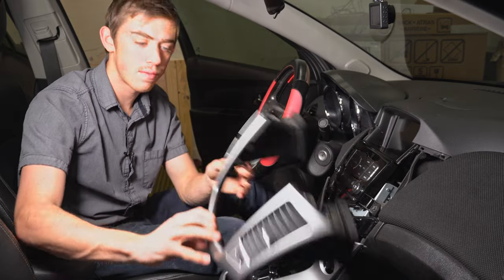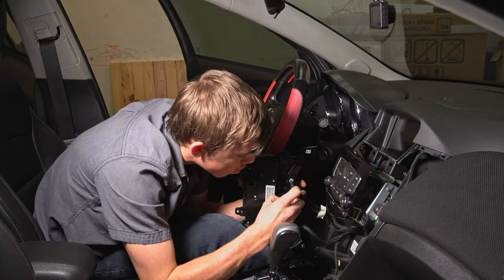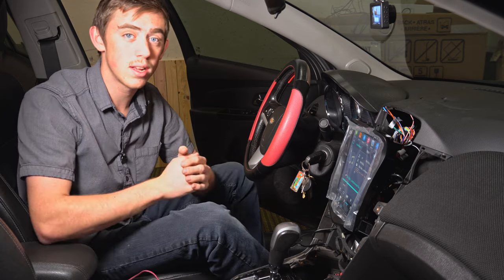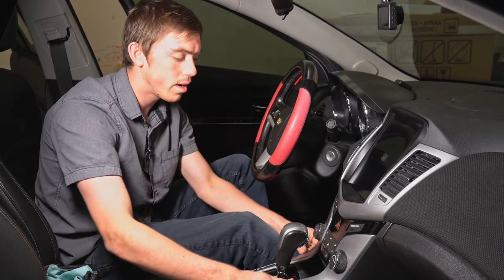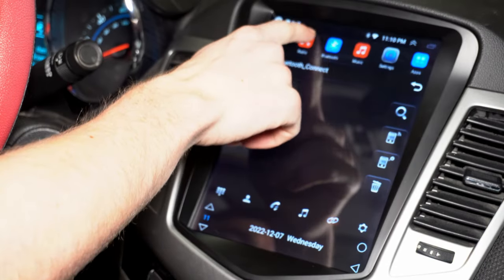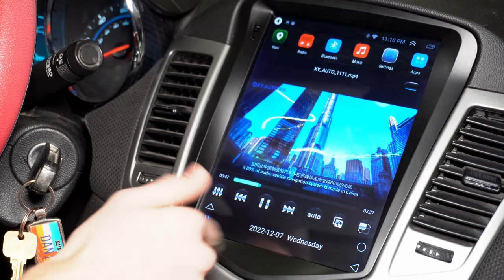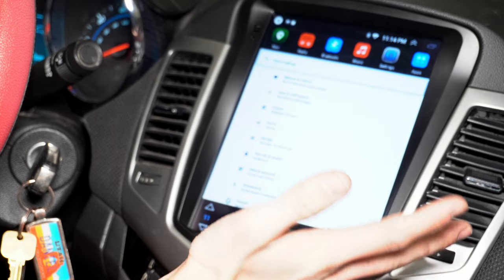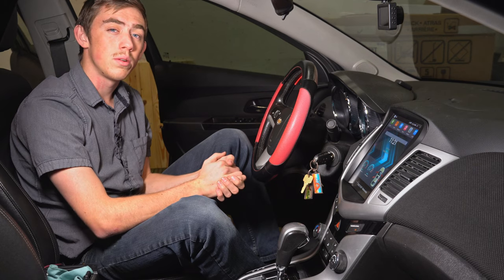Tesla Style Stereo Install! 2014 Chevy Cruze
This is an amazing car upgrade that you will love!! After swapping it with this screen, I could never go back!

Here is a link to the one I got.